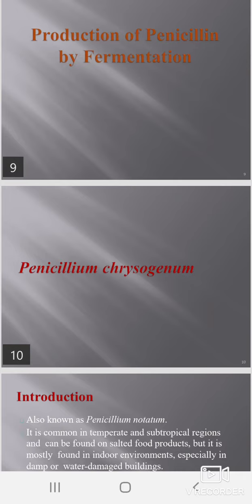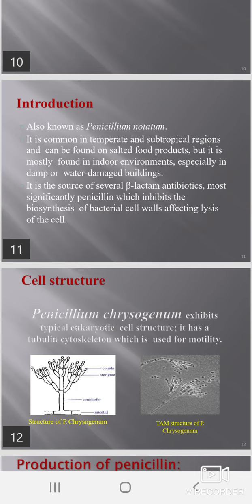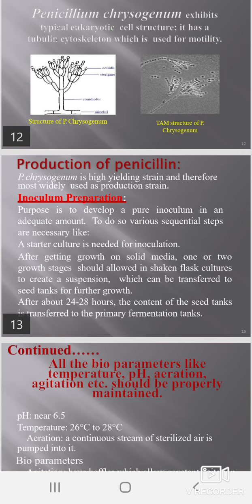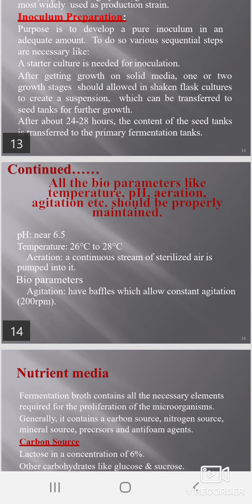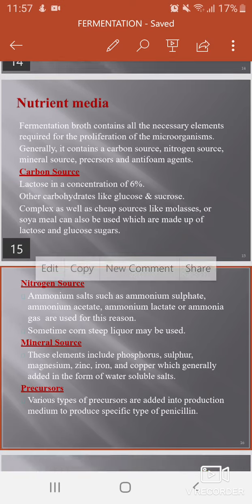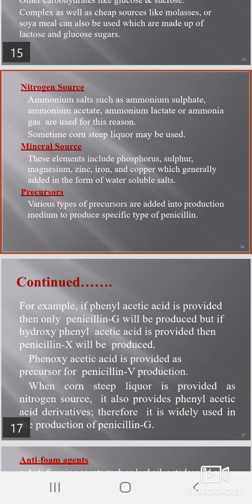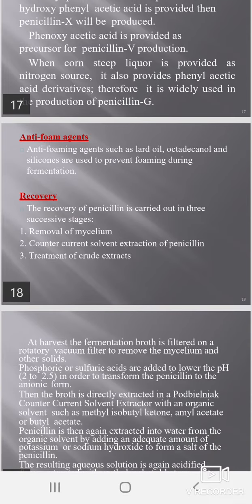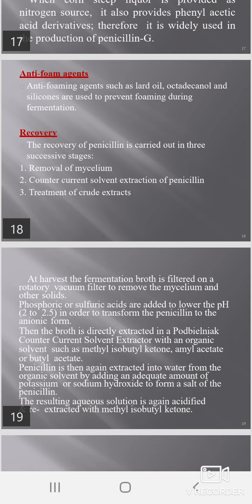Penicillin production||Lec 2